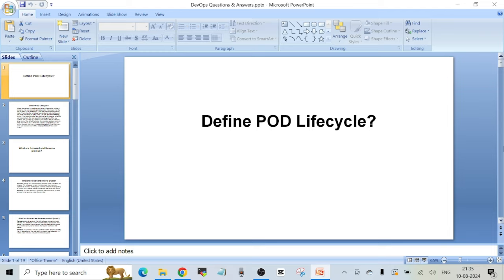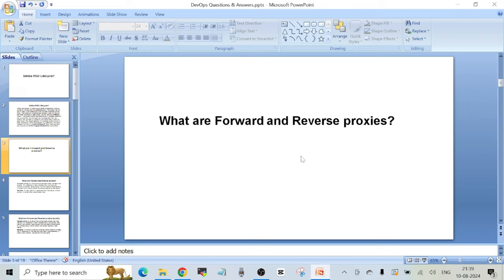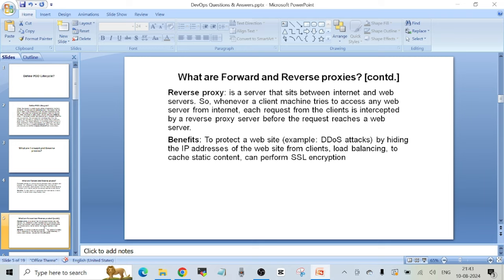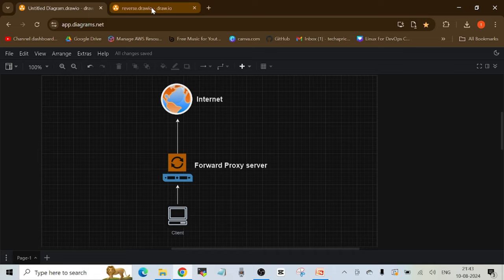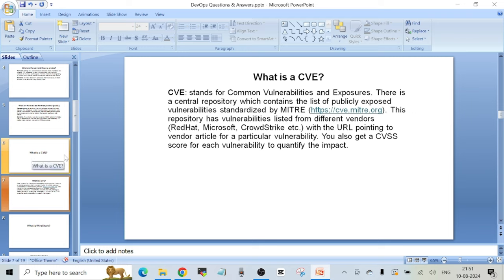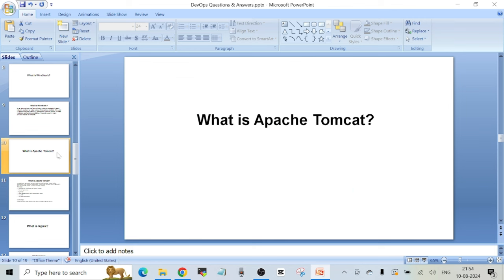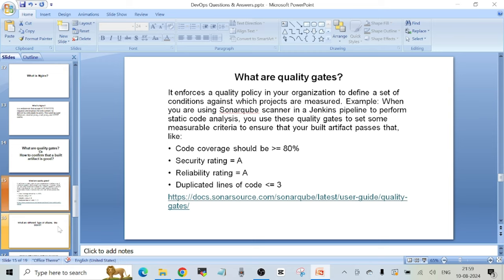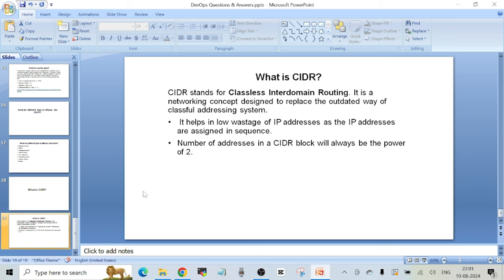What interviewer asked in a DevOps Interview? | Part 1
DevOps Questions from a real DevOps interview with answers

NGINX
Wireshark
CVE
Kubernetes POD Lifecycle
Sonarqube Quality Gates
Forward Proxy
Reverse Proxy
CIDR (Classless Inter-Domain Routing)